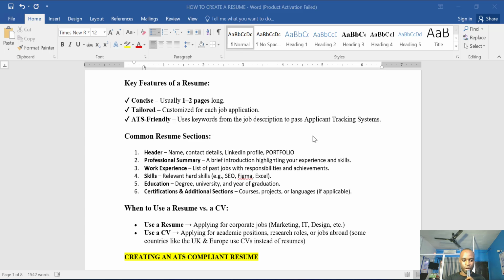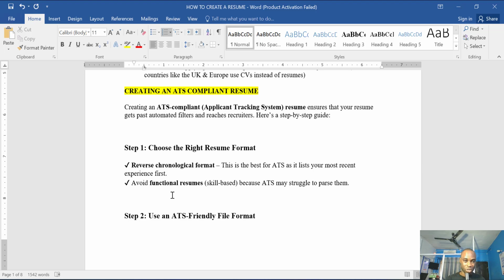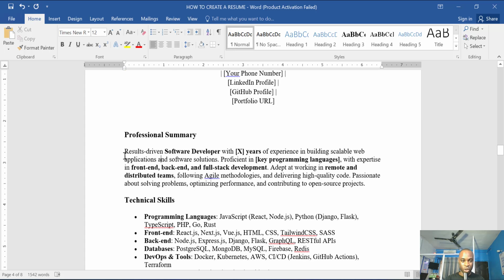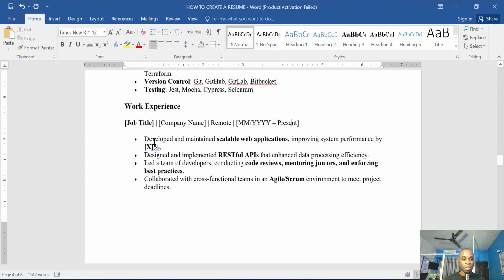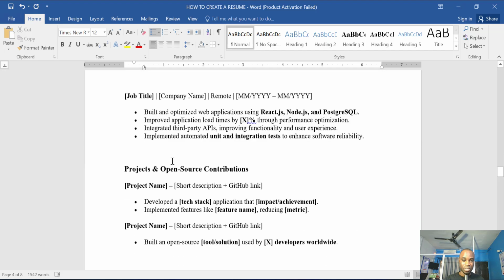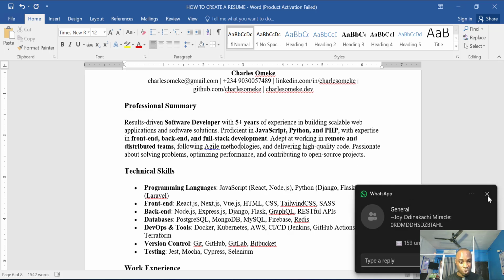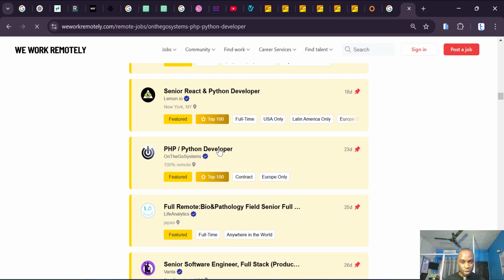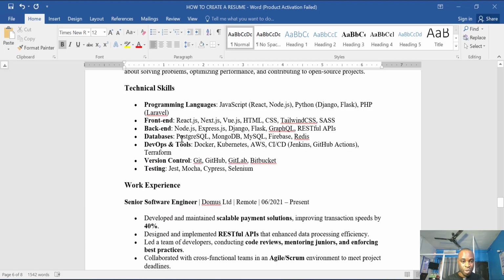How to create a Professional Resume to land a Job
🚀 Want to land your dream tech job? Your resume might be the only thing standing in your way! In this video, I’ll show you how to create a professional, ATS-compliant resume that gets noticed by recruiters and hiring managers.

🔹 What you'll learn:
✅ What an ATS (Applicant Tracking System) is & why it matters
✅ The best resume structure for tech jobs
✅ Keywords & skills to include for better visibility
✅ Formatting tips to avoid rejection
✅ Free tools & templates to help you create a winning resume

📂 Get Your FREE ATS Resume Template Here ➡ [Insert Link]

👍 Like | 💬 Comment | 📤 Share with someone job hunting!